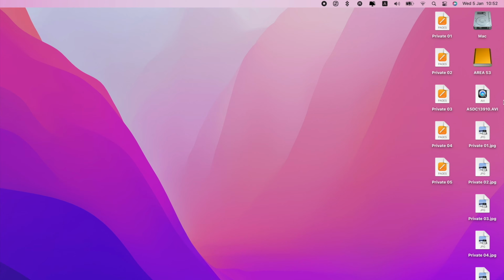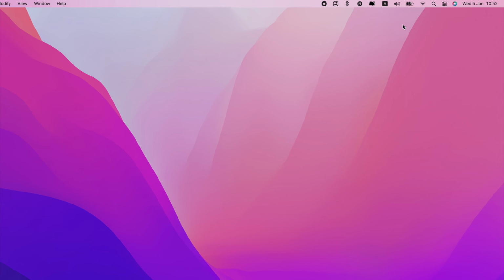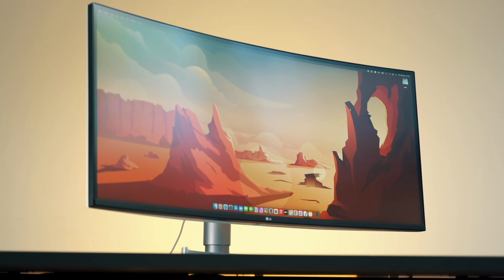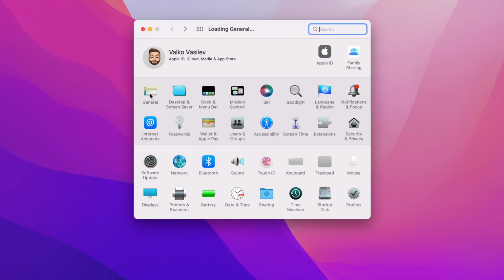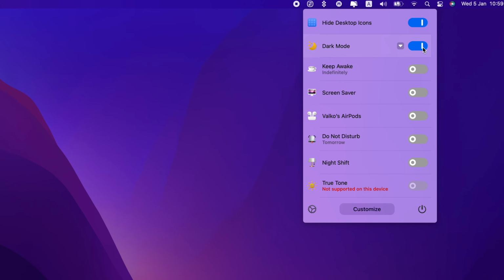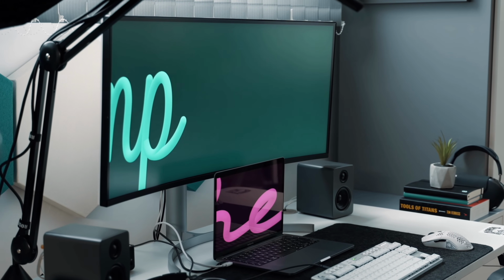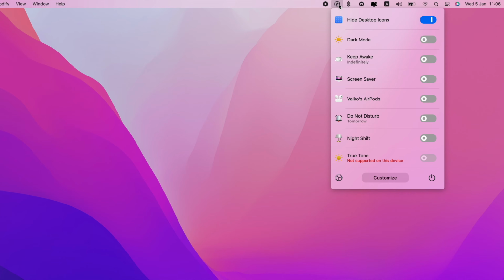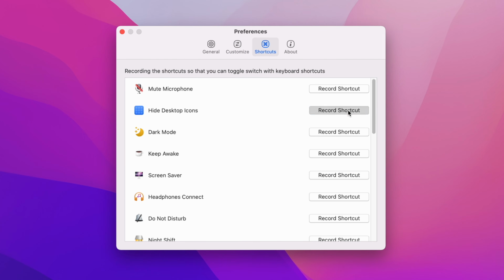Hide desktop icons on Mac | A quick way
If you often need to share your screen with an audience, you may want to hide your desktop icons for privacy or aesthetic reasons. Learn how to remove icons from your desktop in this tutorial.

✅ Hide desktop icons on Mac and quickly access MacOS features with One Switch

00:04 Why you need to hide desktop icons on your Mac
00:36 How to hide all files on your desktop with One Switch

One Switch is a part of Setapp – an app platform that powers up your work on Mac. Get 230+ apps in one subscription. All apps are safe and secure for your Mac. Try free for 7 days

Got any questions, tips, or ideas about hiding desktop icons?